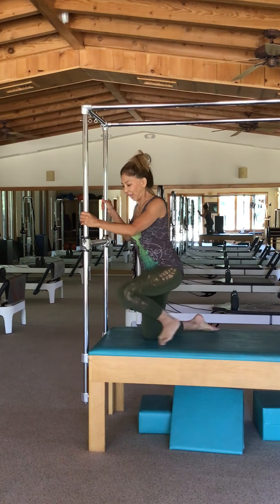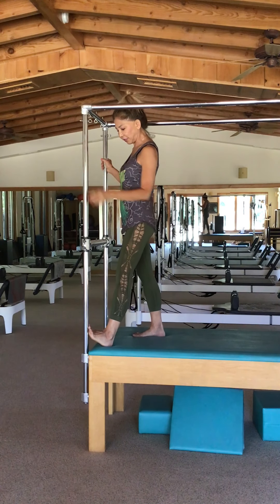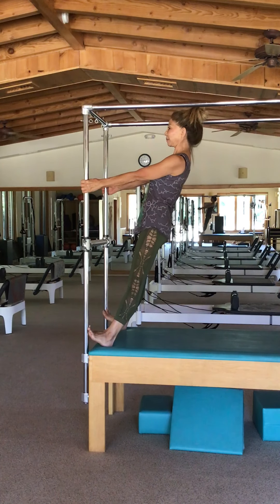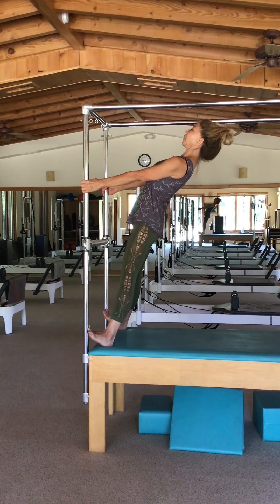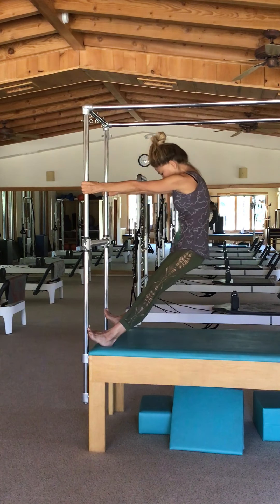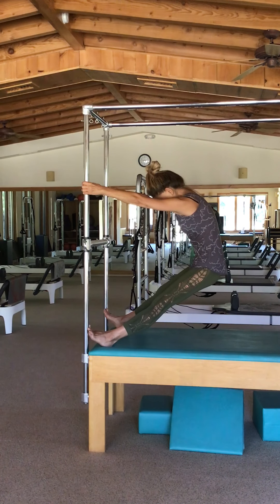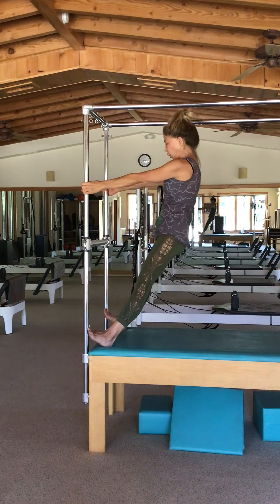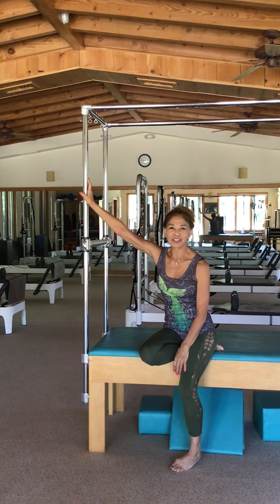Flying Eagle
A lovely version of spinal extension and flexion that also affects the ankle, hip, and shoulder joints.  It is also possible to teach this standing on the floor to the outside of the Cadillac.  A variation of possible rotation can be considered for added creativity!